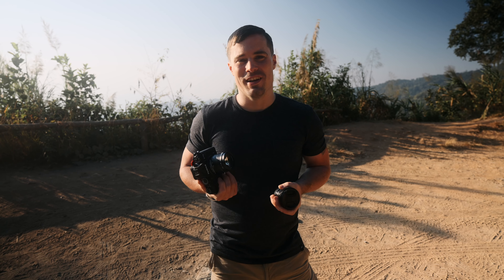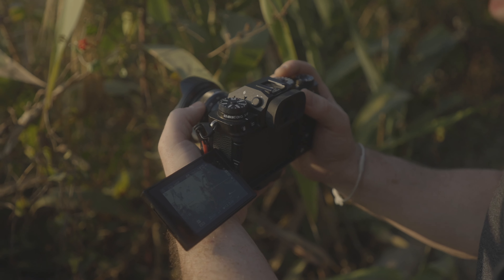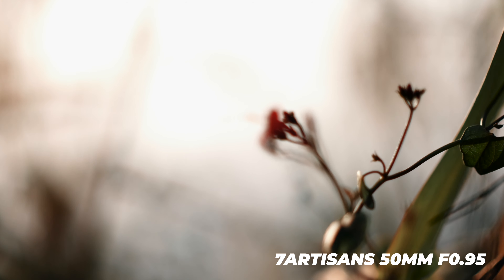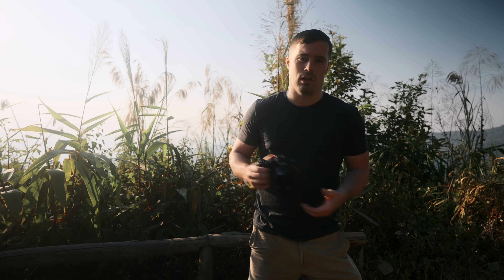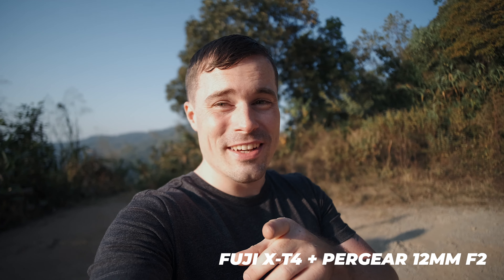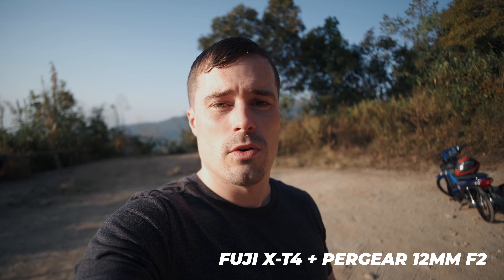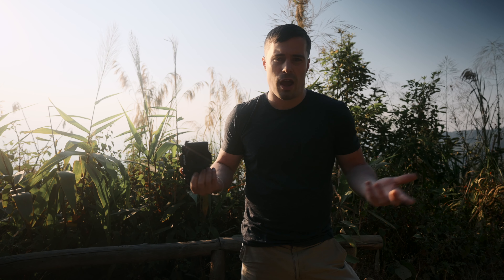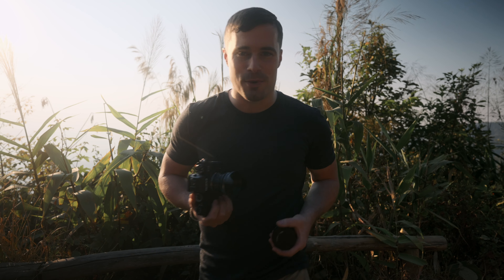7Artisans 35mm F0.95 & Pergear 12mm F2 for Fuji X-T4 & X-S10 - Are Manual Lenses worth it?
A little video review of the Pergear 12mm F2 and 7Artsans 35mm F0.95 lenses for Fujifilm cameras. Are these manual lenses worth it?

I tested these lenses with the Fujifilm X-T4.

Links:
7artisans 35mm F0.95 Fuji X: